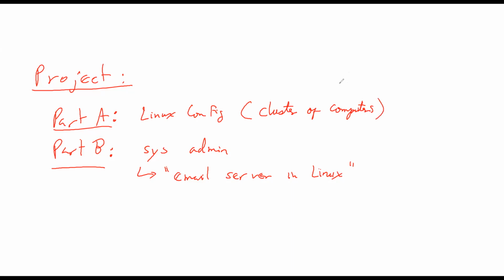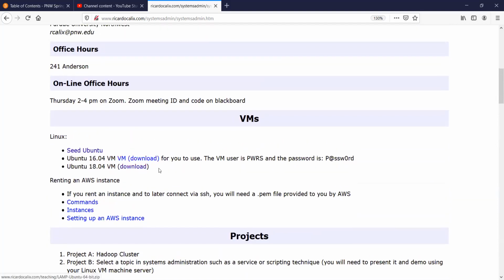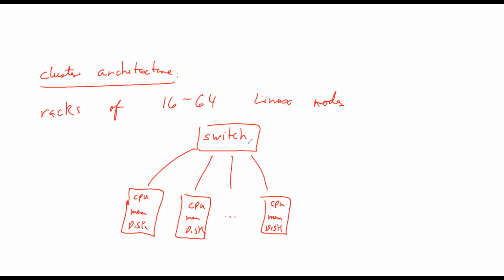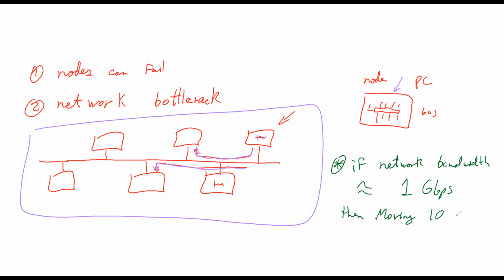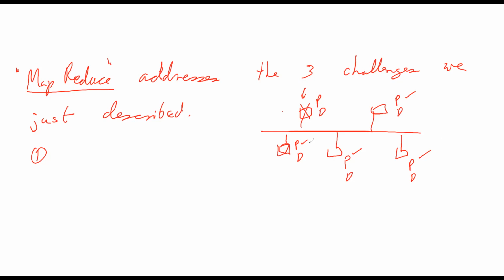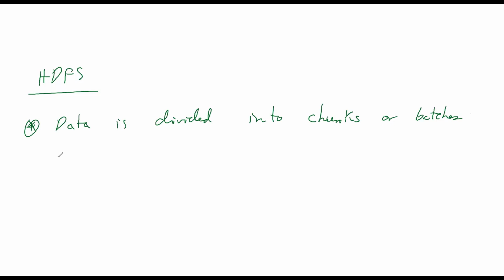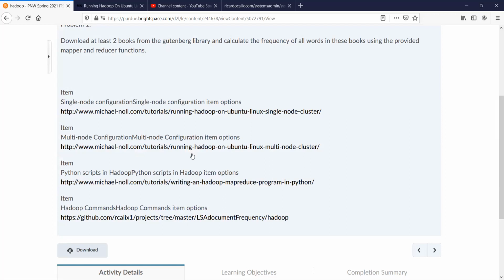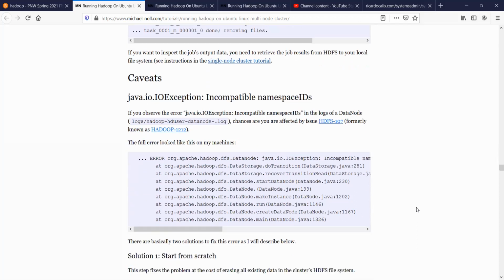ITS 372 - Linux cluster computing, MapReduce, and Hadoop